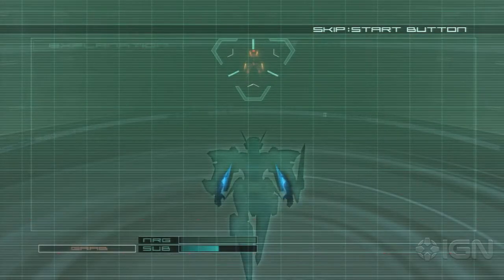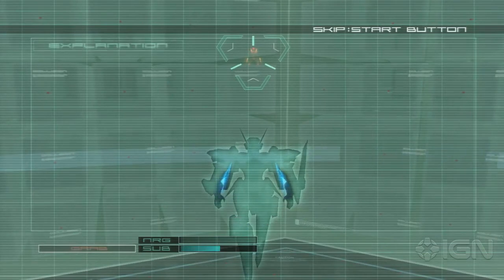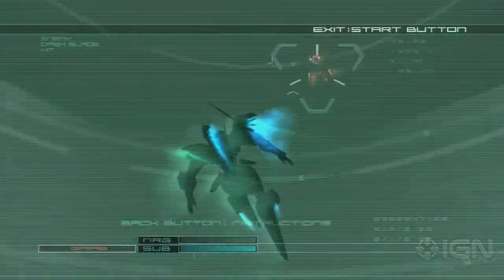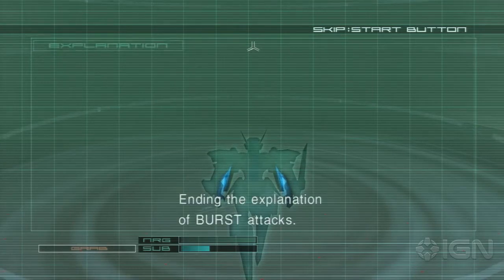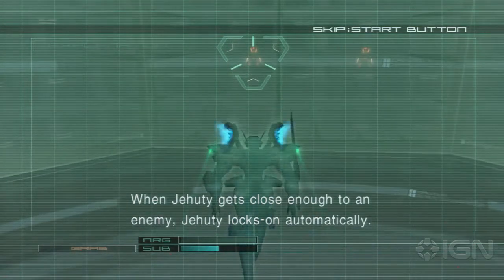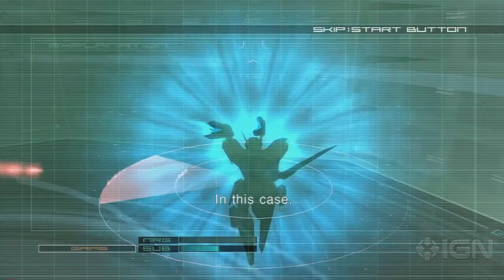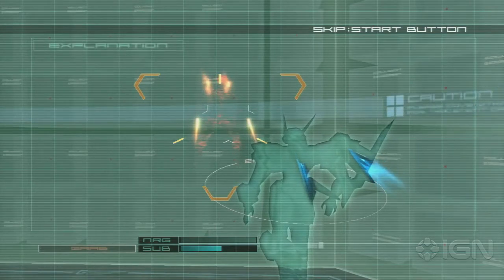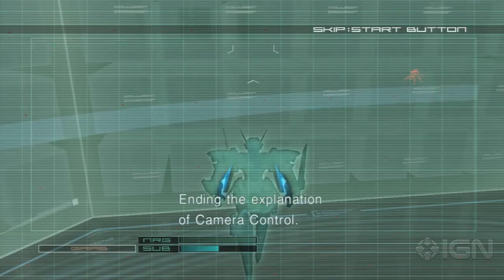Zone of the Enders: 2nd Runner HD Walkthrough - Part 2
ZOE: 2nd Runner Walkthrough Part 2 - ADA guides Dingo through a set of tutorials to teach him the capabilities of Jehuty.